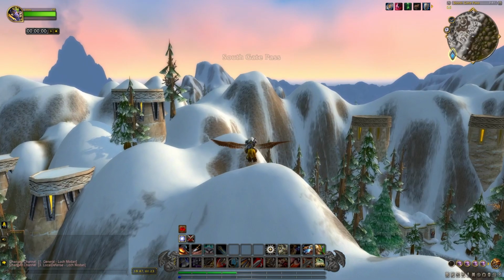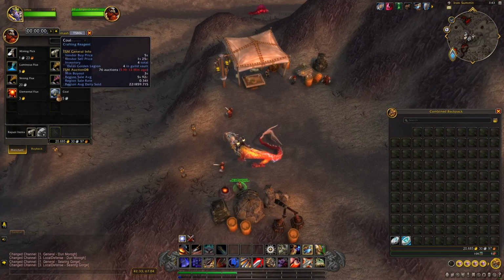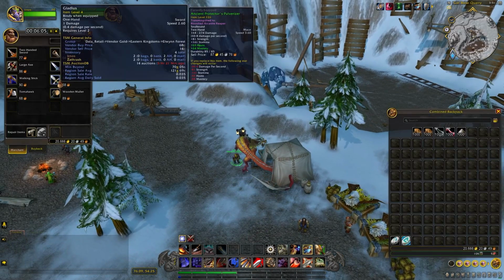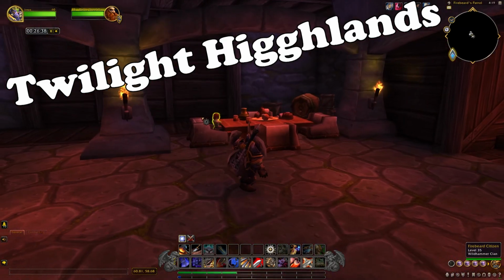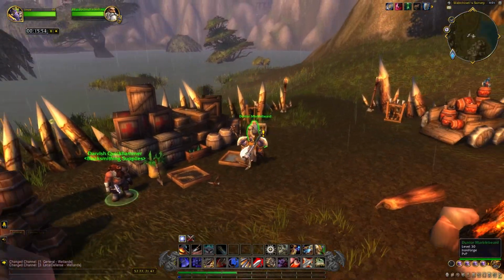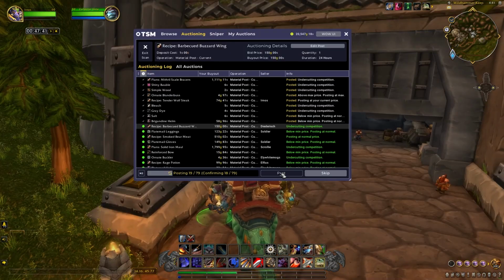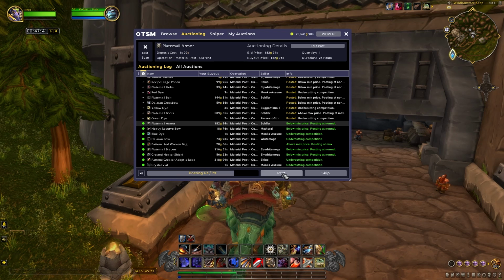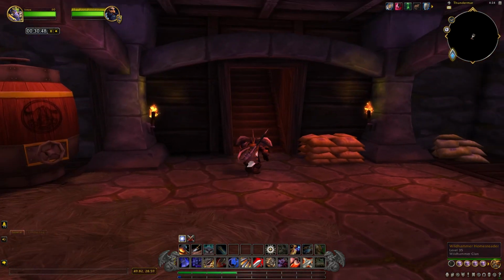432% Gold Return With Just Vendor Items In WoW Dragonflight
Void: Edge of Existence - Steam